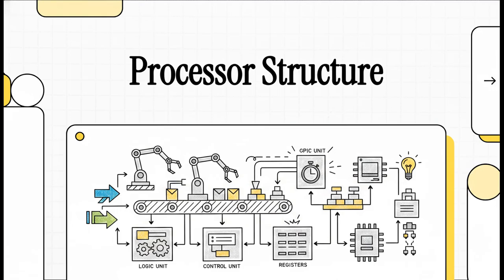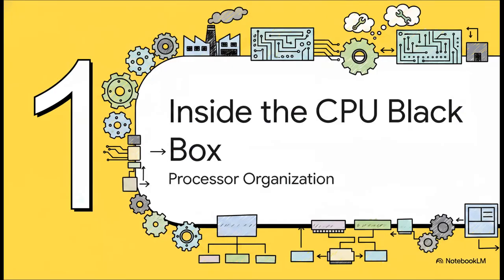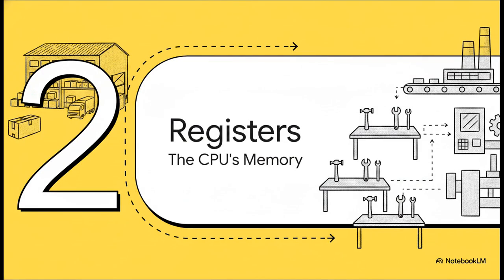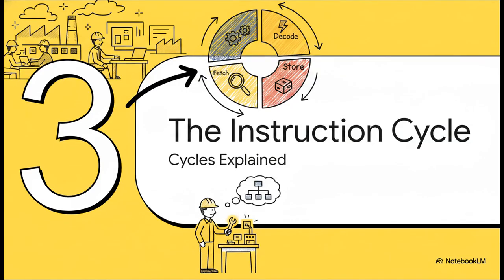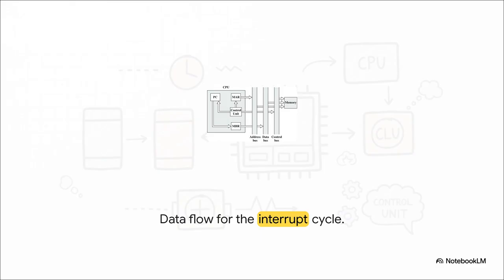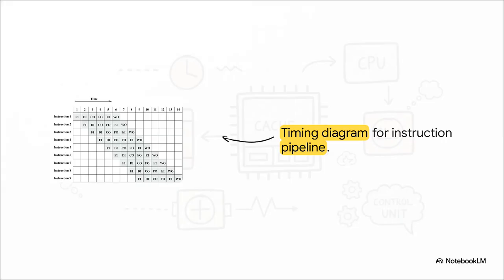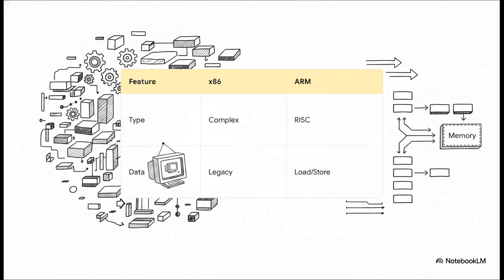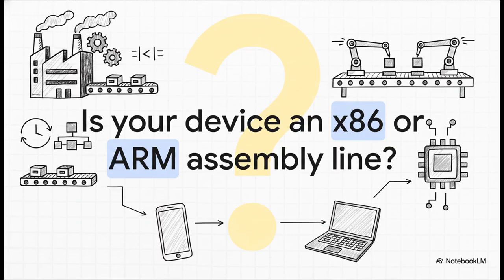Stallings COA11 - Chapter 16: Processor Structure and Function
Book/Source: Stallings COA11

This chapter examines processor organization, registers, the instruction cycle, pipelining, pipeline hazards, branch handling, and examples from x86 and ARM processor families.